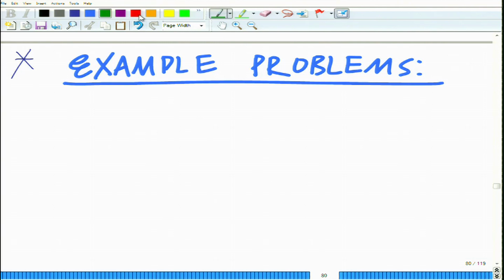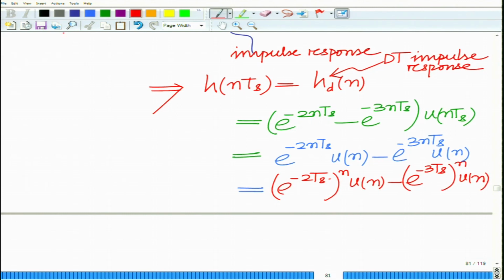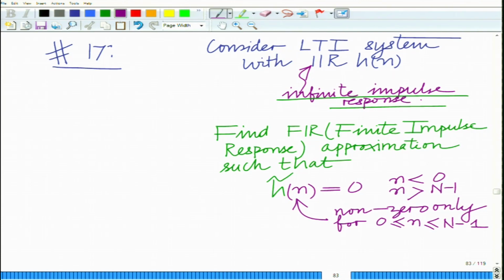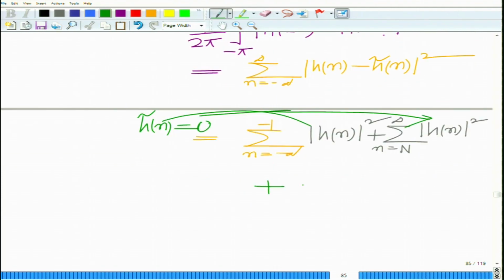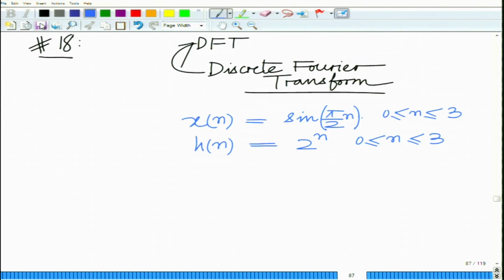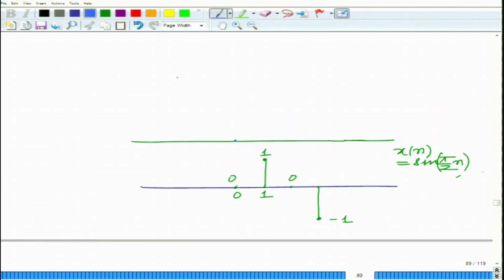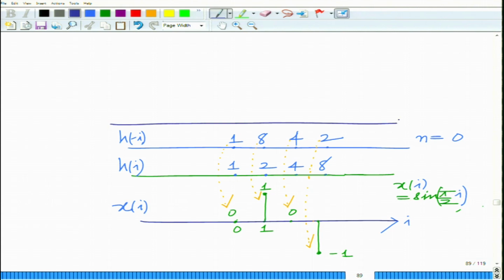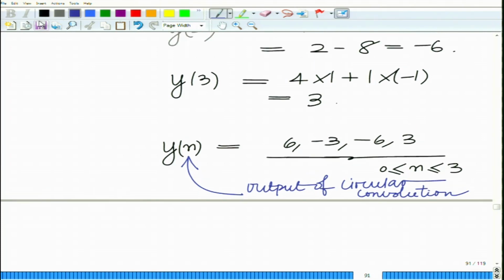DTFT Example Problems-V